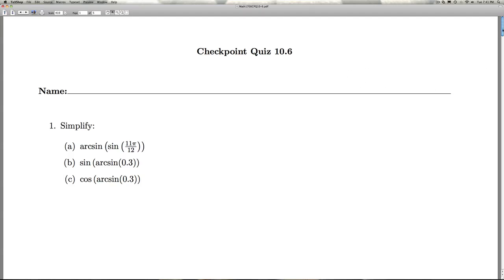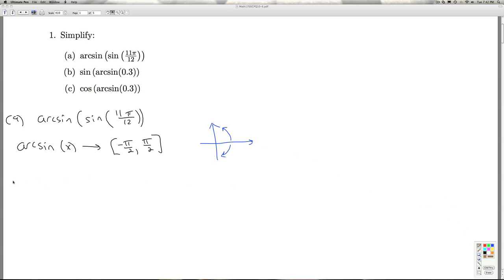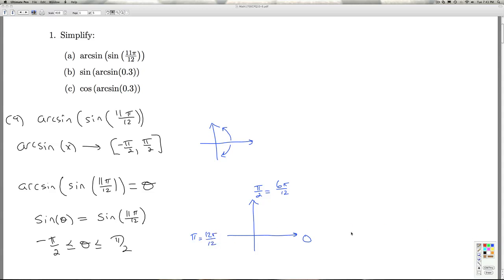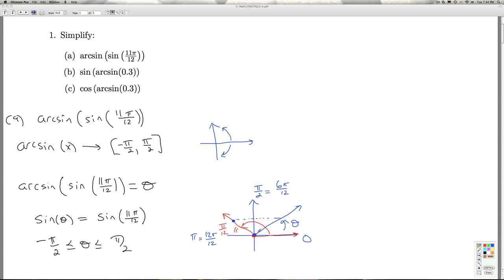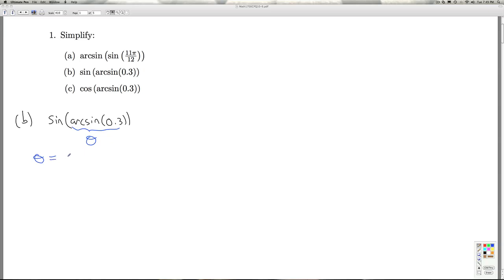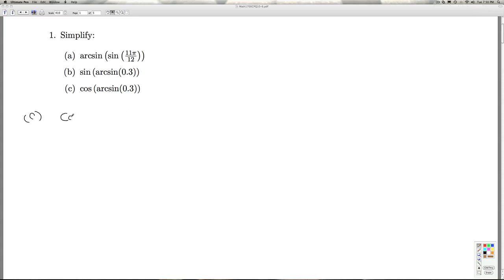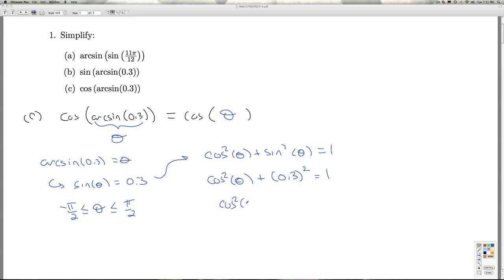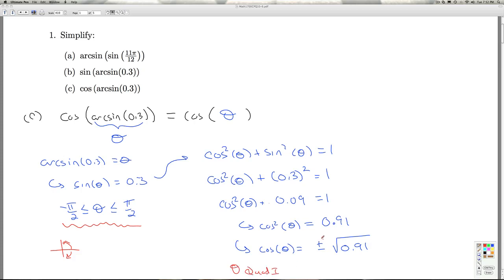Stitz Zeager Checkpoint Quiz 10.6 Part 1 of 4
We practice using the inverse trigonometric functions.